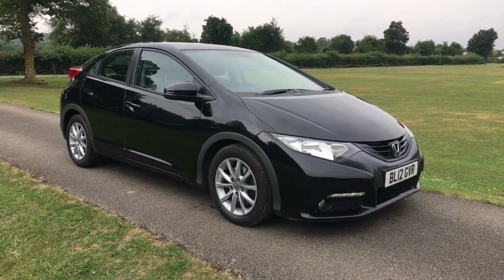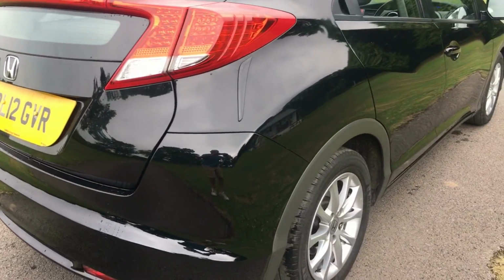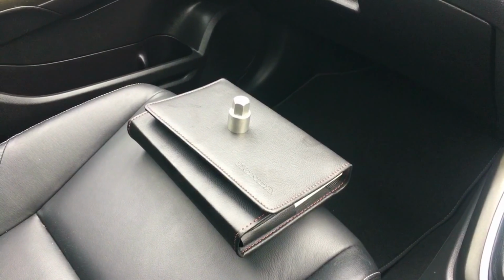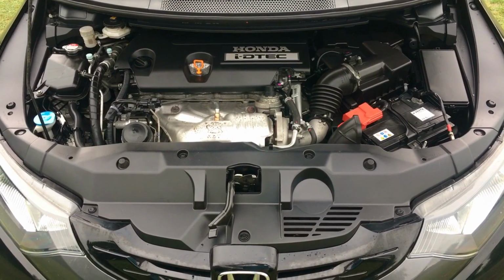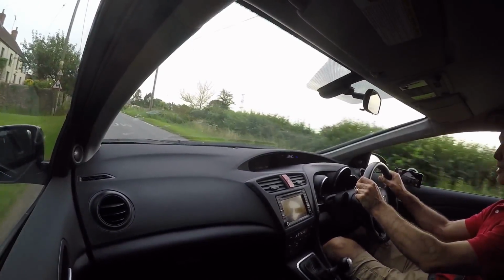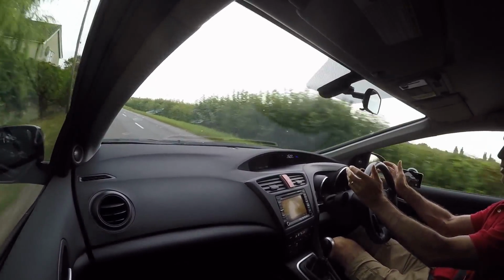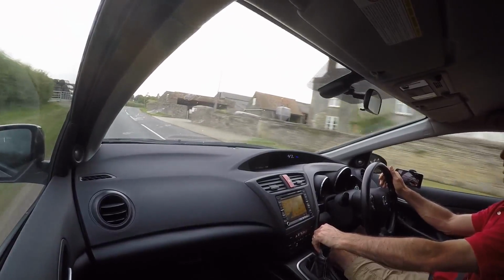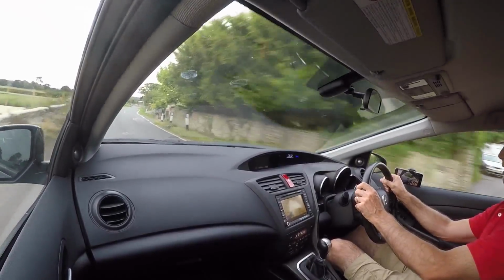BL12GVR Honda Civic 2 2 i DTEC EX Hatchback 5dr